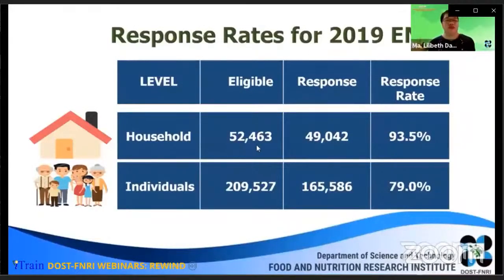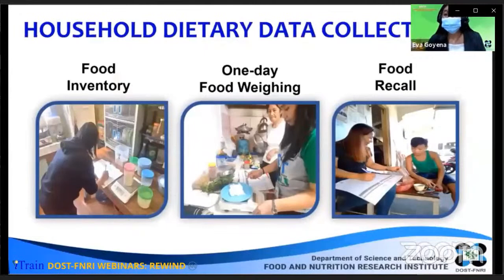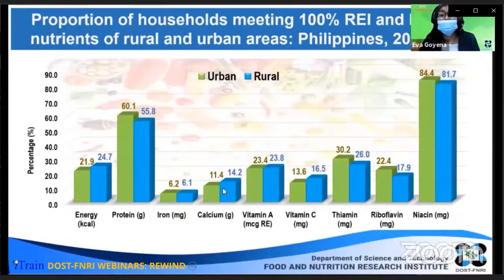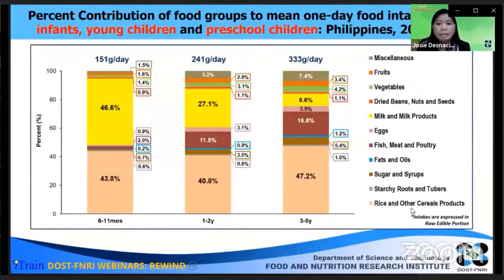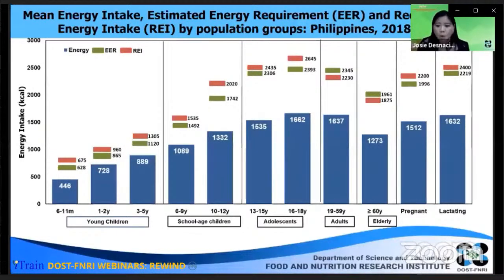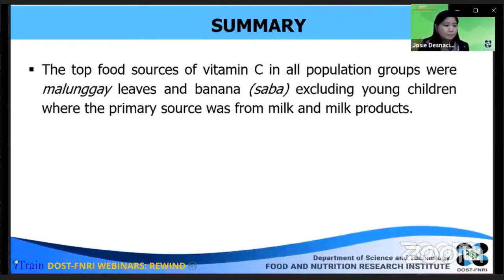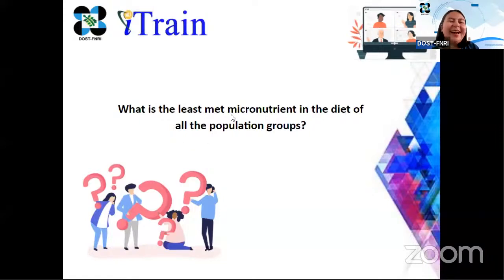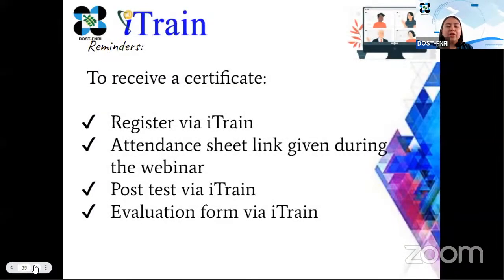DOST-FNRI Webinar-Series: Rewind Day 3 (Online Dissemination Forum: 2019 ENNS Session 1)